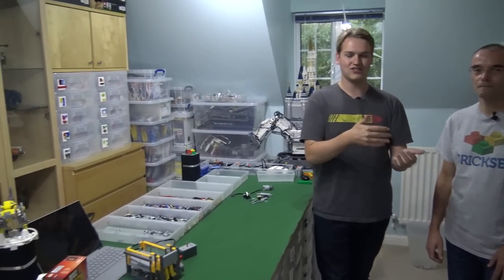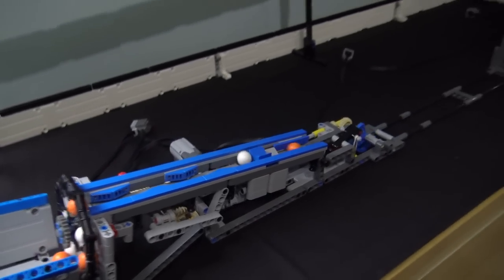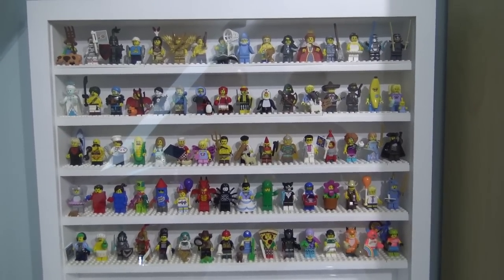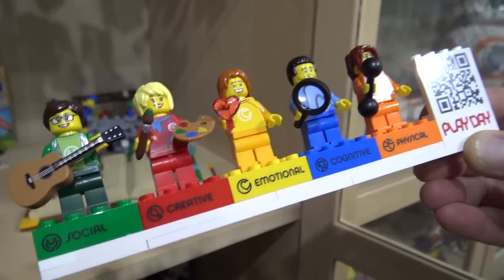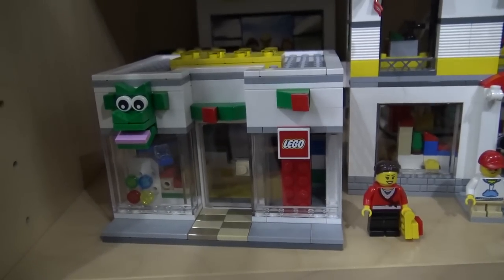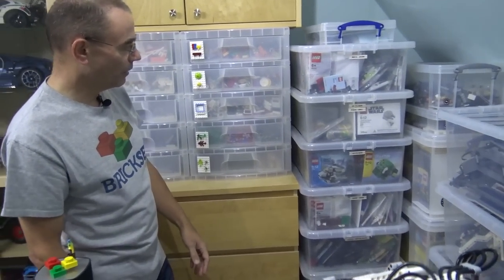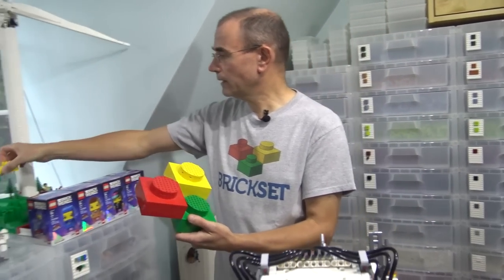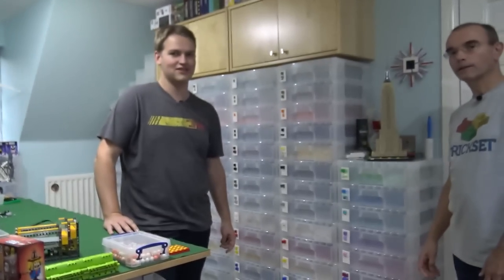Inside the LEGO Room of Brickset Founder Huw Millington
Beyond the Brick's Joshua Hanlon visits Brickset Towers in England for a tour from the site's founder, Huw Millington.